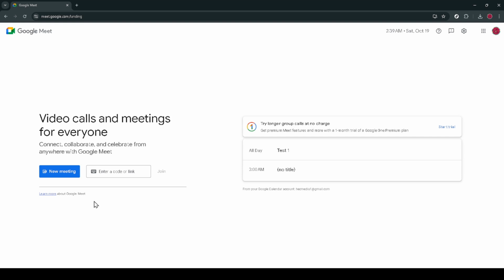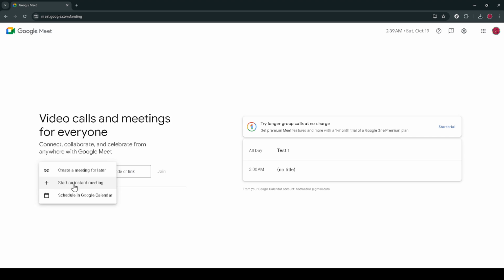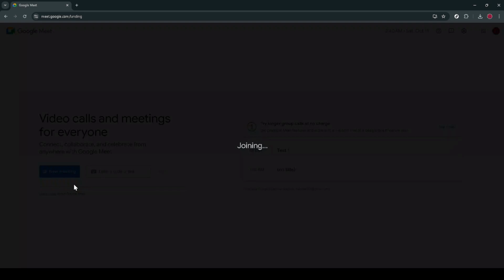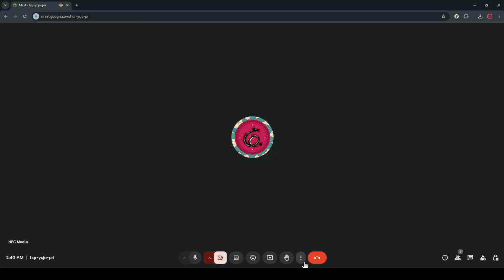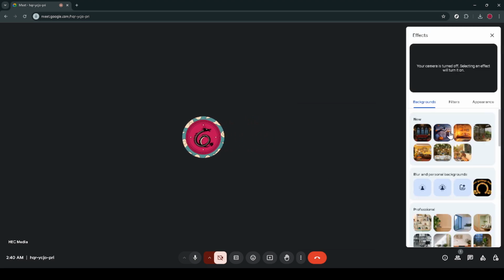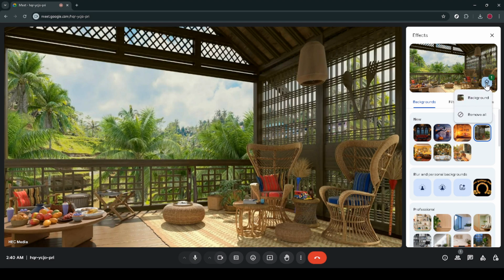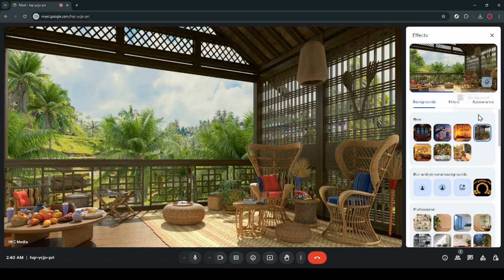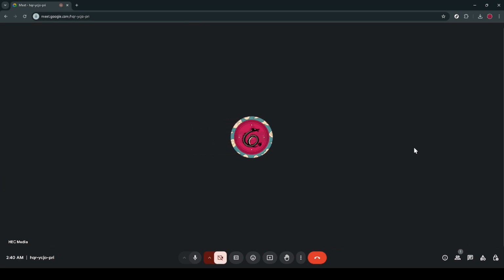How to Remove Google Meet Background (Full 2024 Guide)